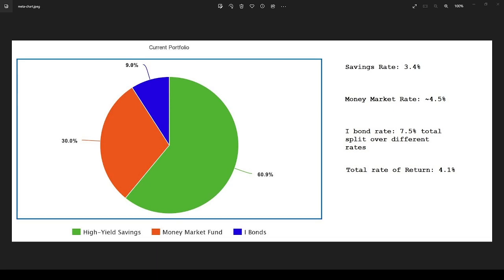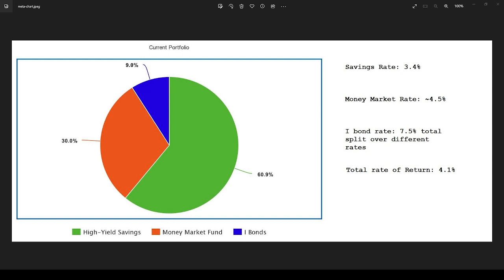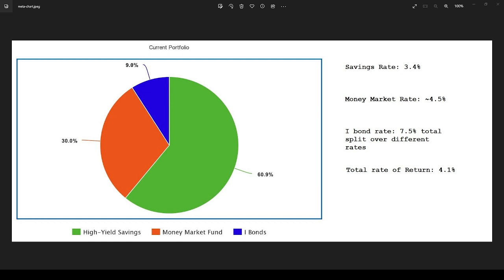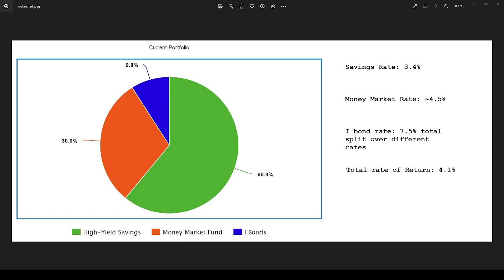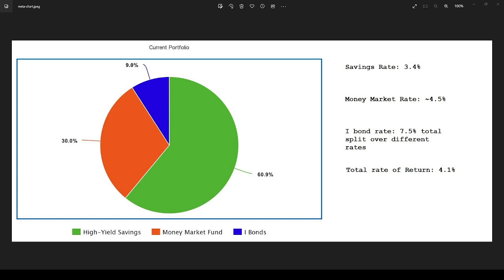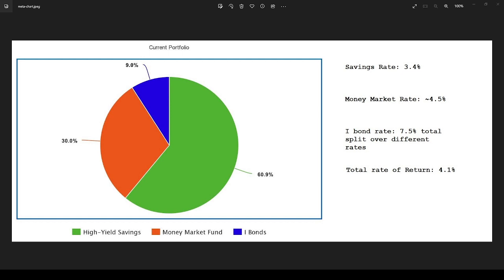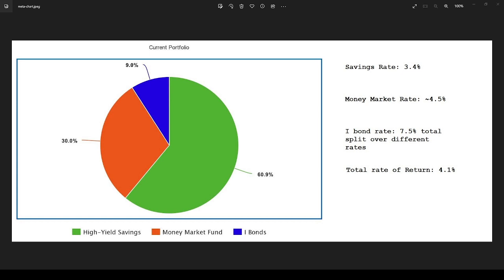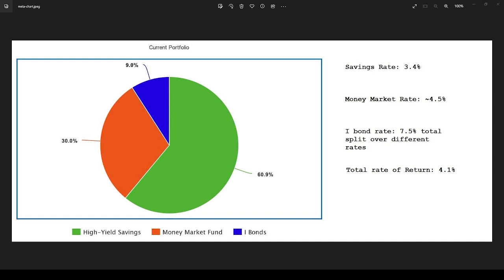Current Portfolio Allocation: February 2023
A short overview of my current portfolio, how it compares to the general market, risk, and the its near future.

The above media is for education and entertainment purposes only.